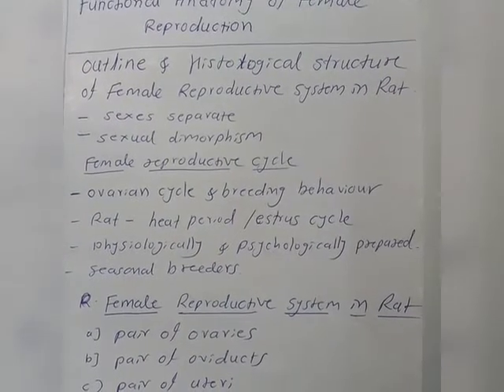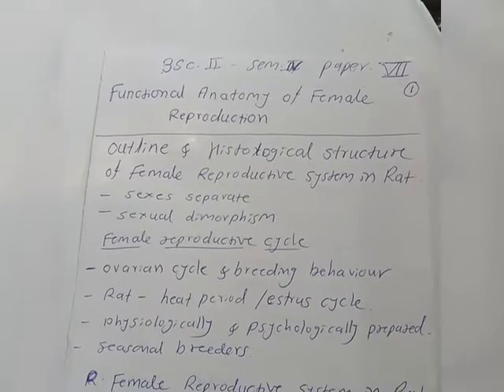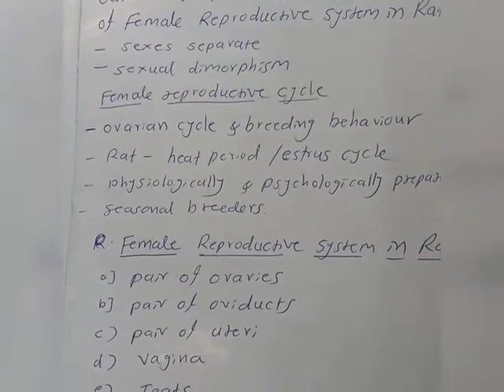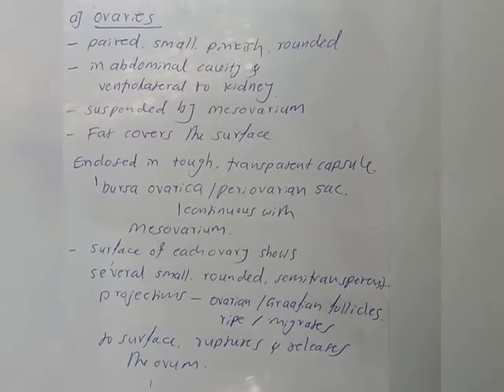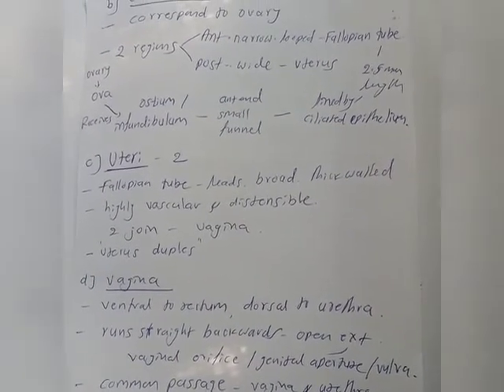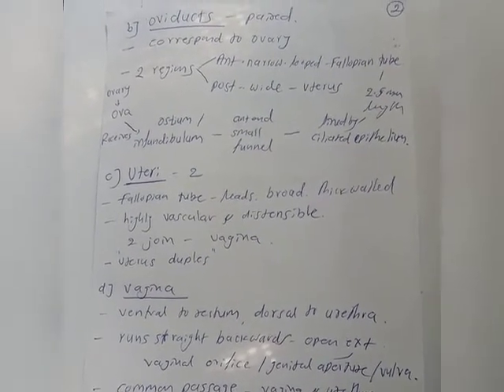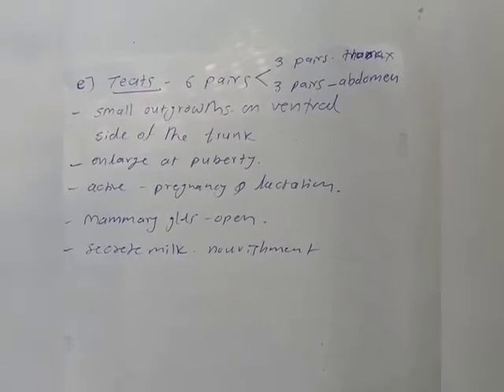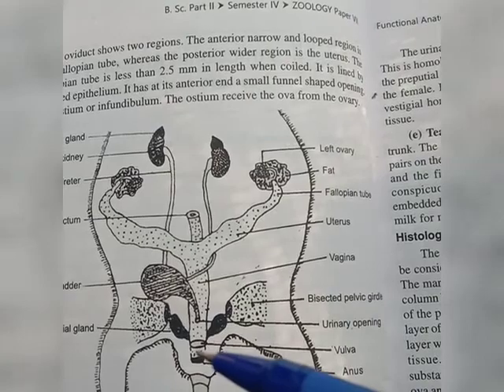BSc Part ll Sem IV Paper Vlll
Reproductive Biology
Functional anatomy of Female Reproduction